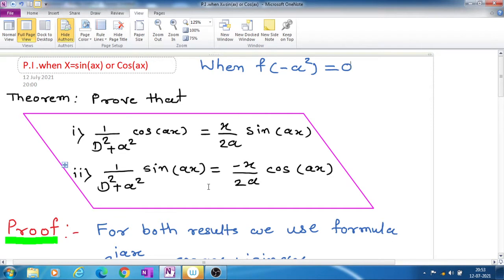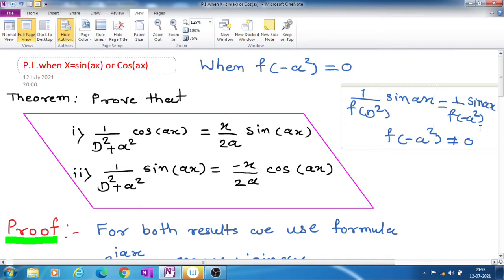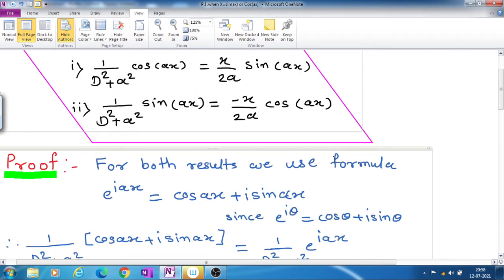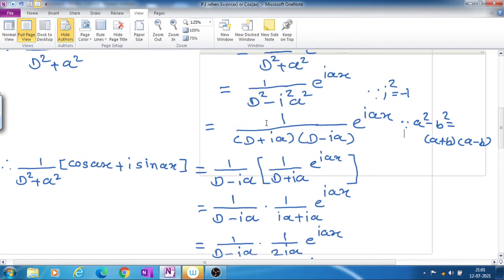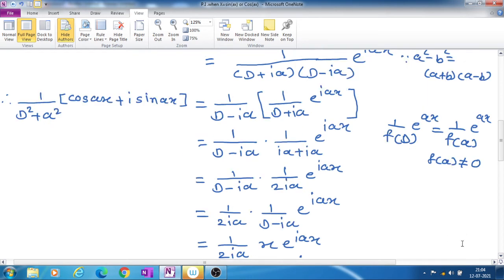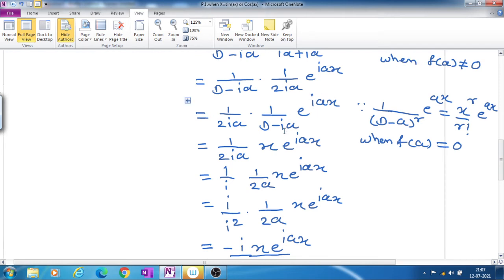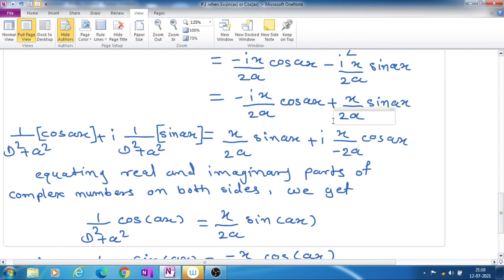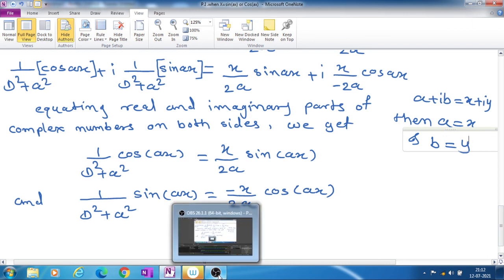Particular Integral when x=cos(ax) or sin(ax) and when f(-a^2)=0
Derivation: 1/(D^2+a^2). sin(ax) and  1/(D^2+a^2). cos(ax)